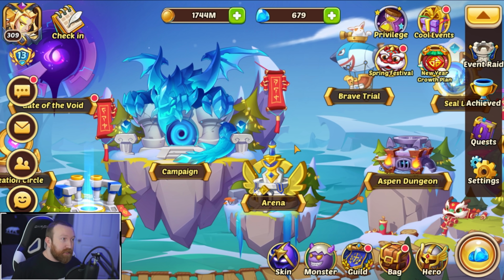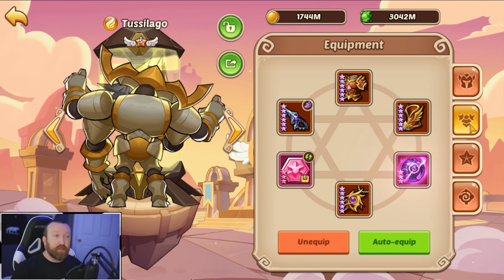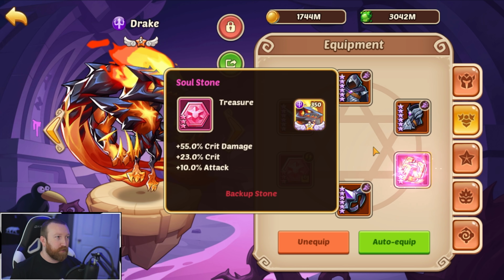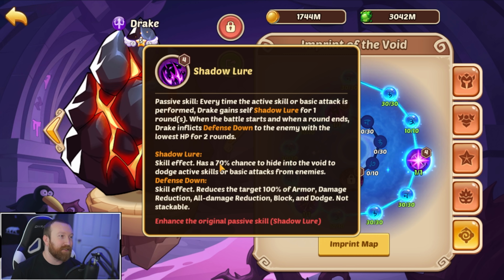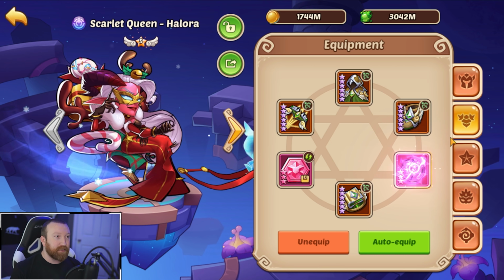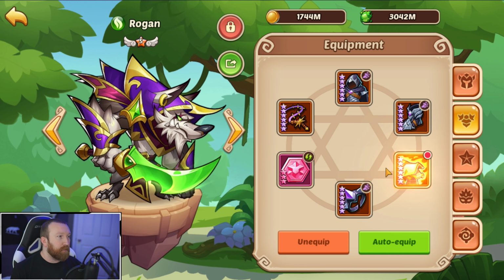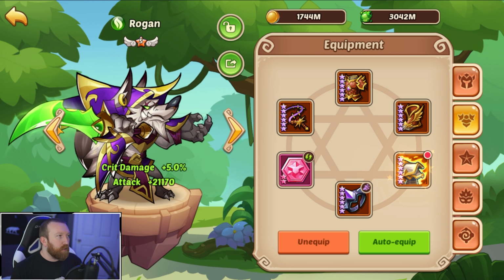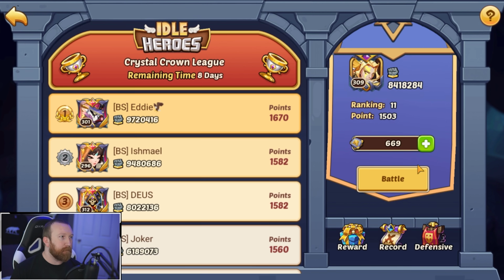Idle Heroes - V3 Tussilago and Drake PvP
Hey everyone, today we are going to look more at Tussilago as well as a powered up V3 Drake that can live to the end of combat and keep Defense Down up in every round!